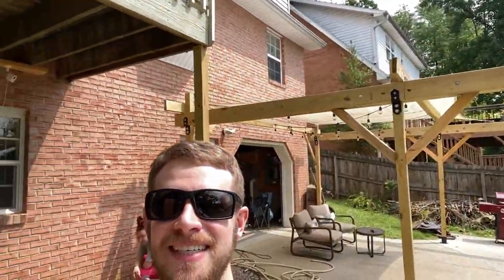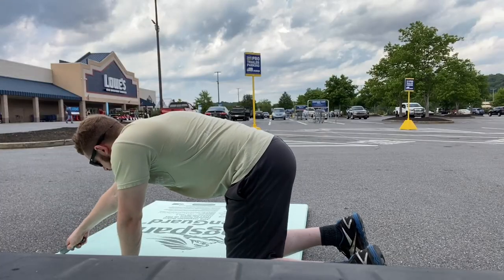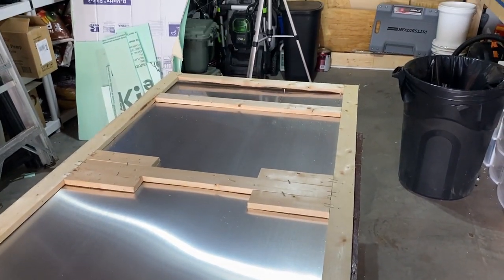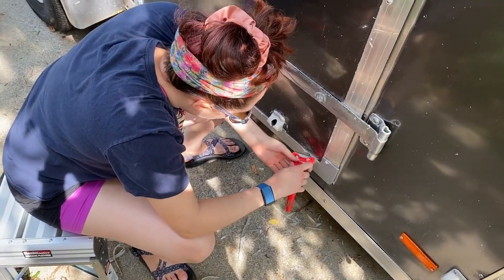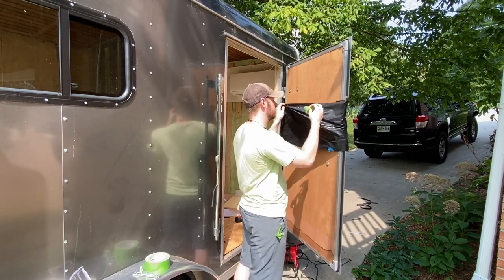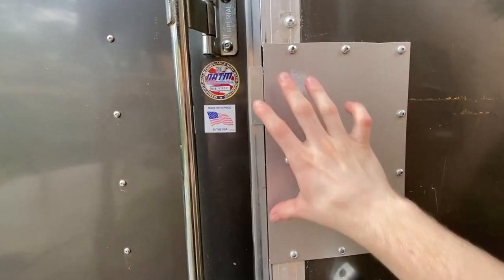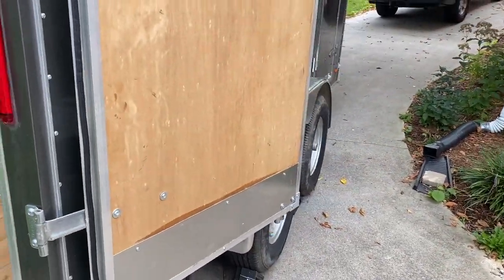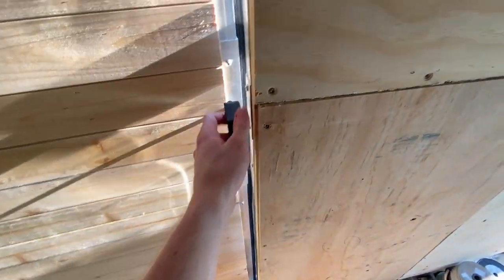Cargo Trailer Doors | Insulation, Windows, Latches in a DIY Camper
In this video we work on our doors in out DIY cargo trailer camper conversion. As part of our journey to turn a 7x14 foot cargo trailer into a fully customized DIY camper / tiny home, we insulated all the trailer doors, installed a window and built a latch.

We hope you enjoy this video and learn something along the way.

Insulation Board (similar product)
Great Stuff Foam
RV Window
Shed Latch

🥼🩺 ABOUT US
Corey's a doctor. Cait's a therapist. In our free time, we have a thousand hobbies. Follow along and learn something new as we navigate the insane life that is balancing work and play.

0:00 - Intro
0:51 - Insulation
6:09 - Window installation
8:58 - Hole repair and steel plate
14:28 - Cedar slats
17:30 - Door latch